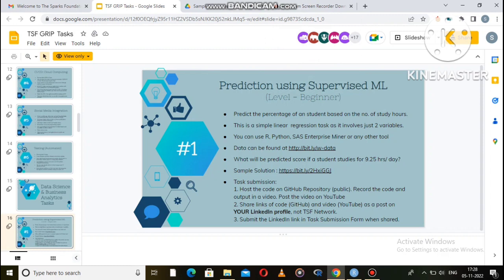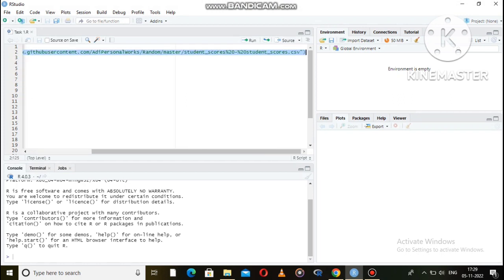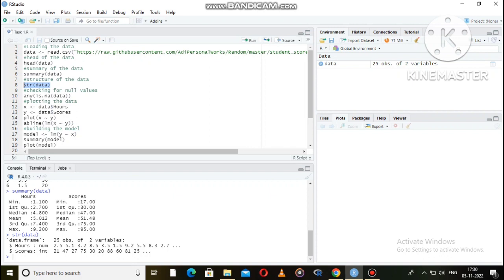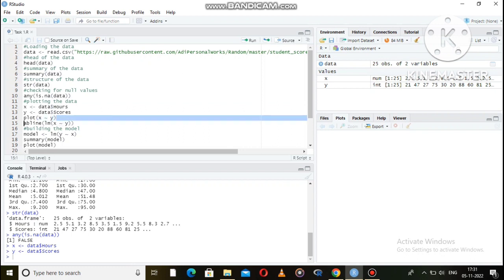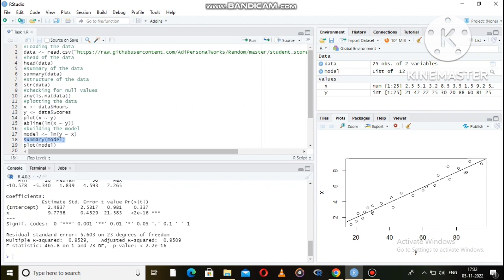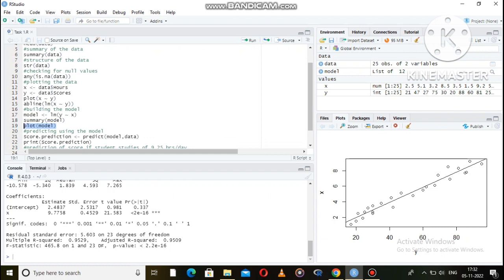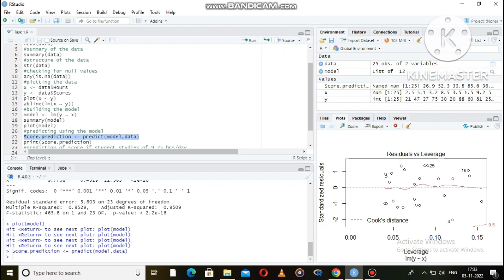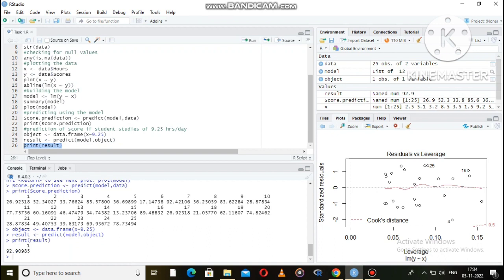The Sparks Foundation Internship Task #1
Using ML linear regression to predict the scores of students from hours studied.
Software used- R.